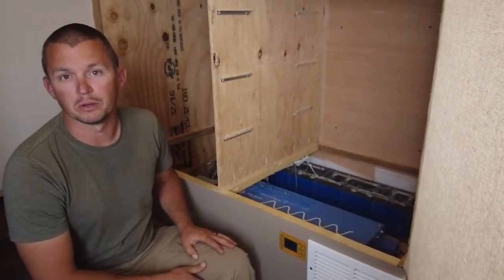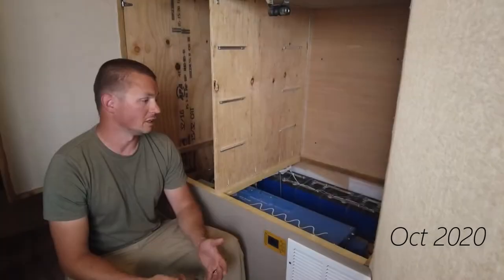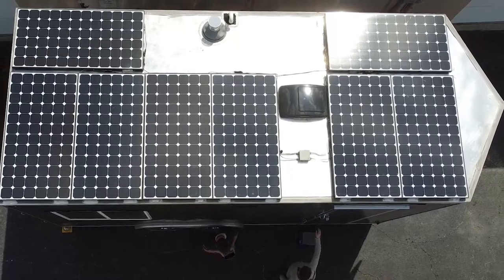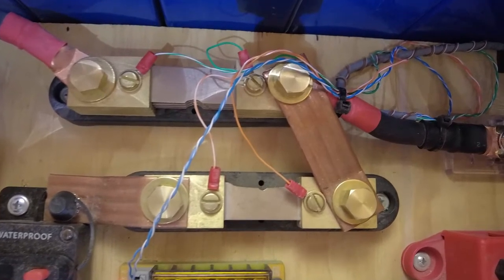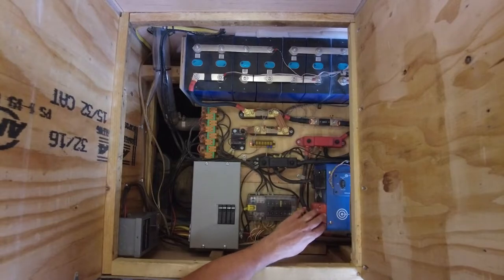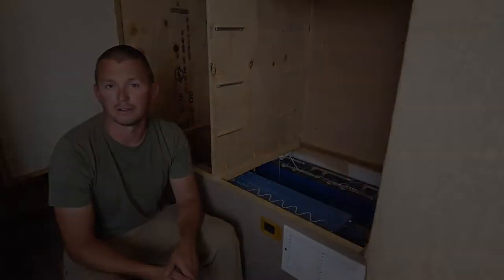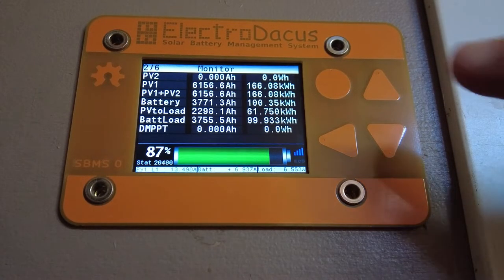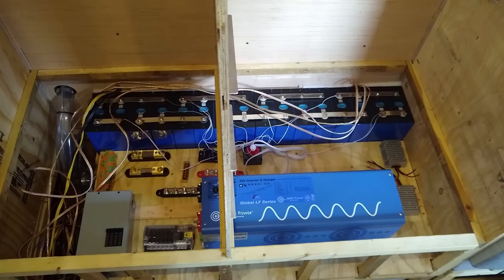Here is a Battery video for you: FREE of charge! | Cargo Trailer Conversion | Episode 16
We were so excited to "move in", drive up to Montana, and start building our electrical system, that we didn't even film the process of putting together or installing our whole electrical system -oops!! Instead, we give you a tour of our set up in hopes that you will still gain something from seeing it and how it works.

Things we use:
-Victron Battery Protect
-AIMS 4000W Inverter
-Fuse Block
-Master Switch
-250 amp Waterproof Circuit Breaker
-DC to DC Converter
-Breaker box